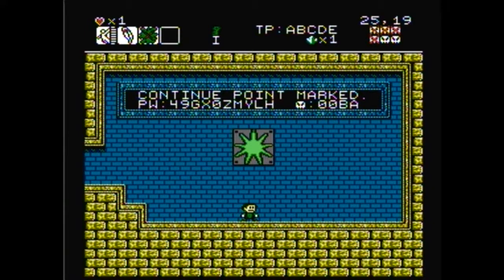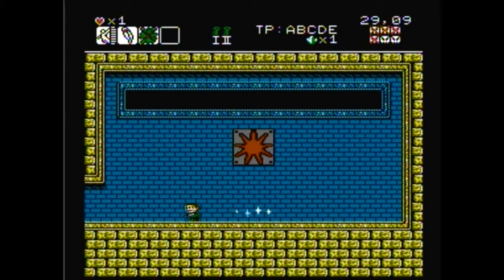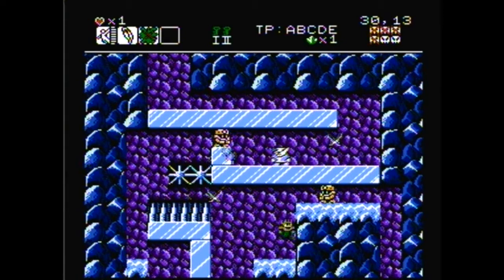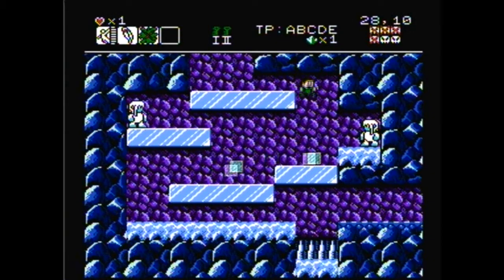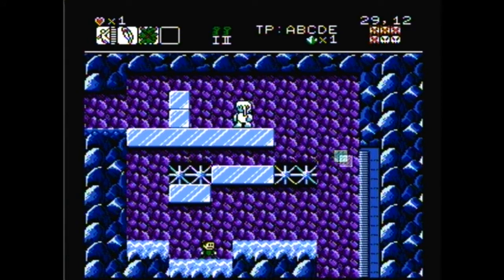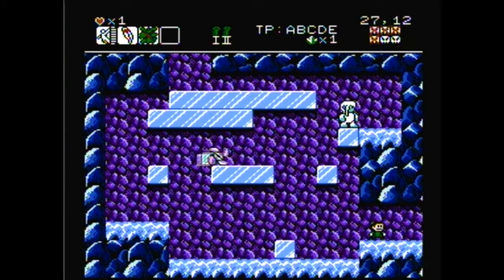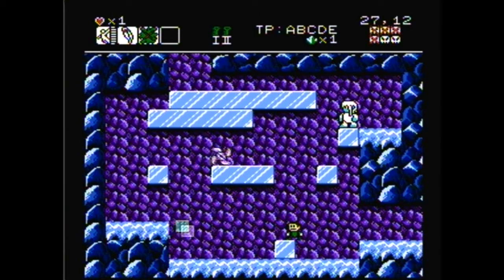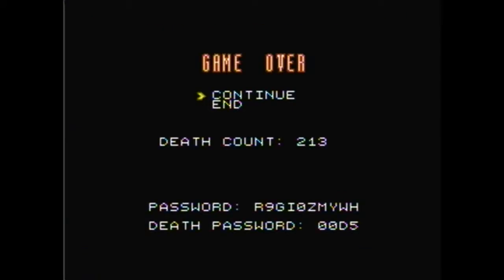Let's Play Battle Kid 2 Mountain of Torment Part 9: Slippery Fails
This next area is so slippery... so easy to screw up as a result. It's also so slippery that this video slid away from Friday into Saturday!